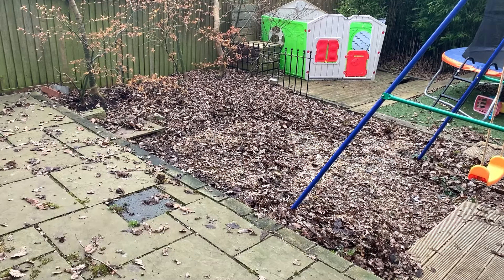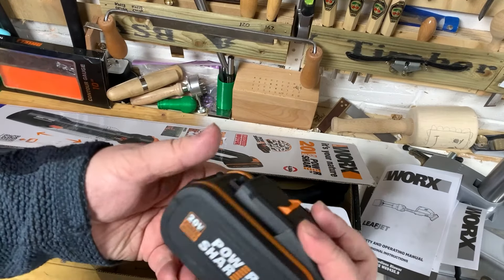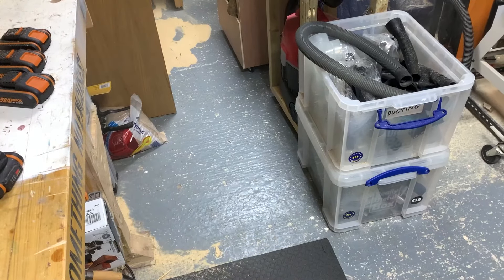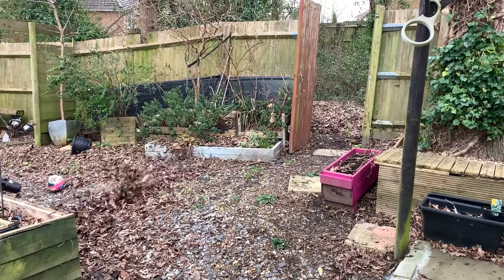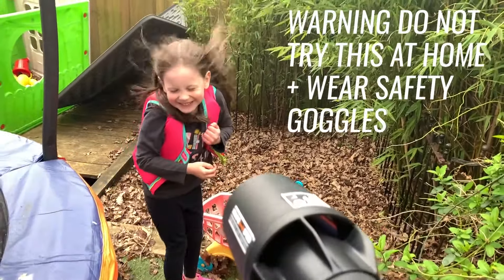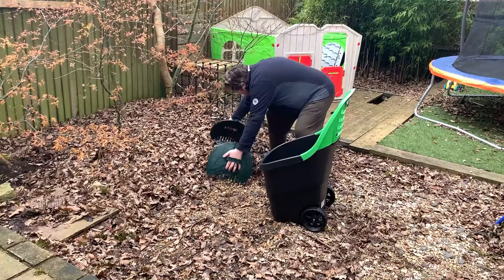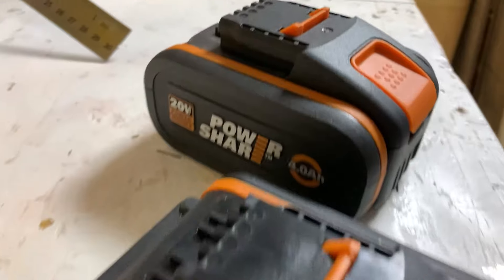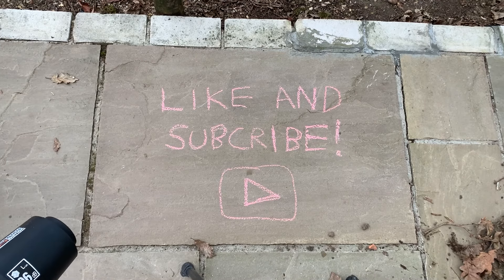Worx Leaf Blower Review - WG543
Hey people here is my review of the Worx Leaf Blower WG543.  Worx gave me the blower free but this is a totally honest review despite the fact I absolutely love this thing!
Light and powerful its perfect for patios and decking in a small garden like mine.